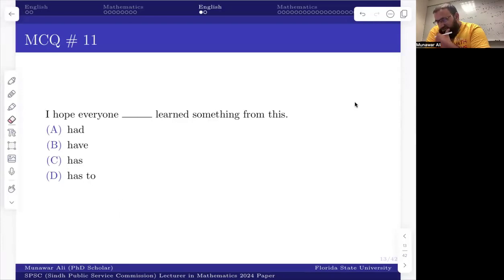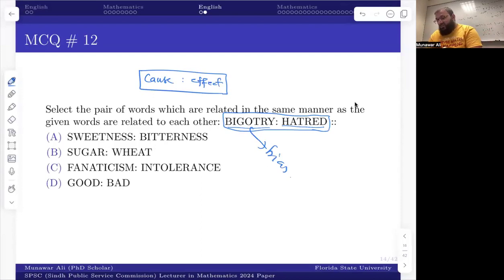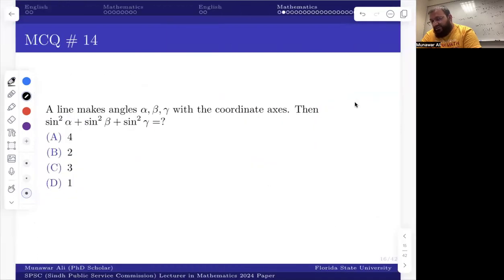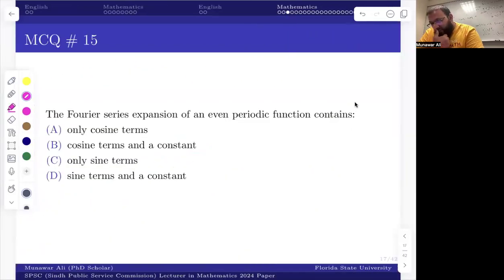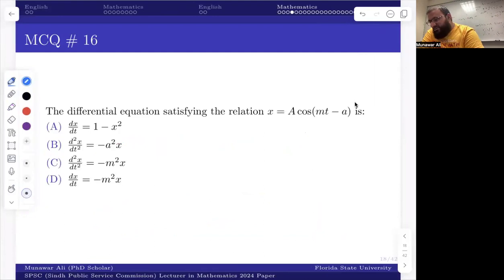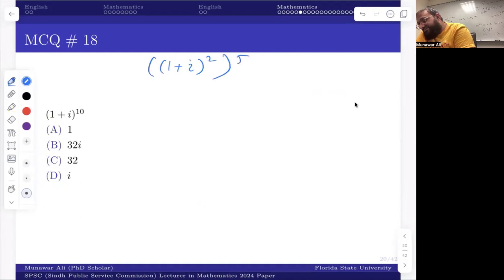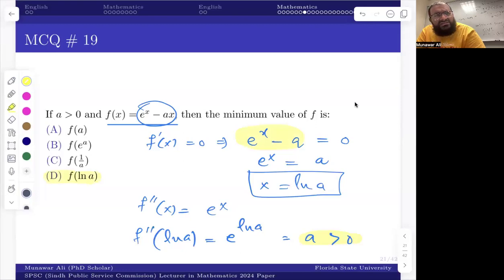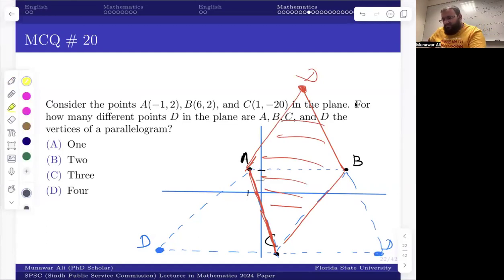SPSC 2024 Lecturer Paper Solution (Part-2)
Let me know any corrections or suggestions.